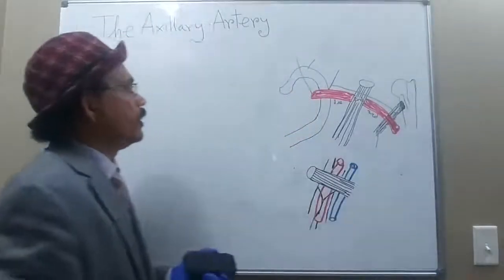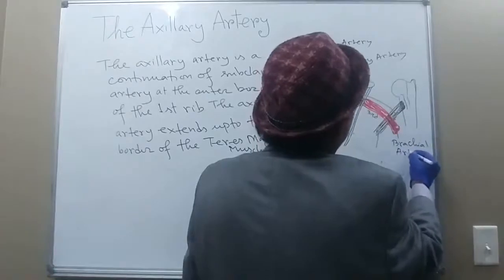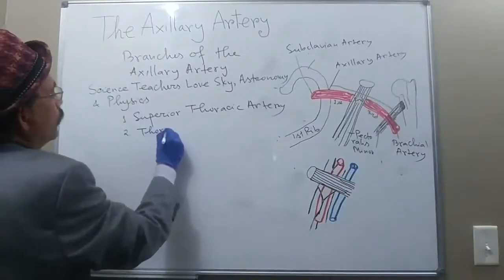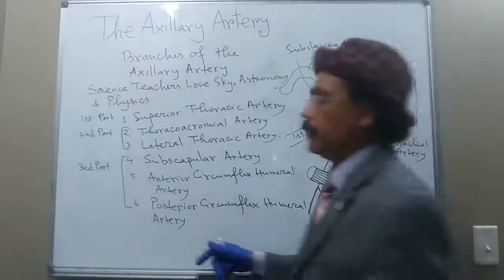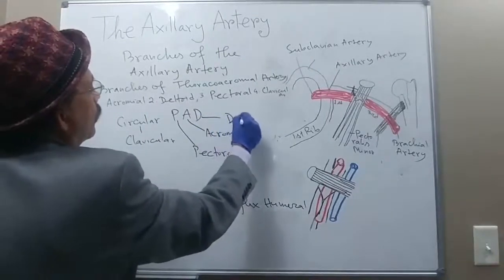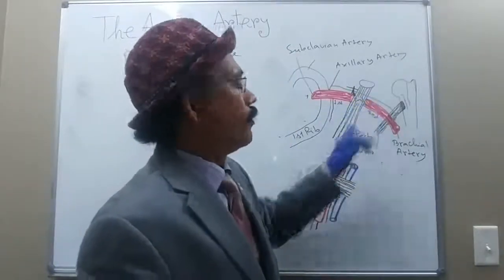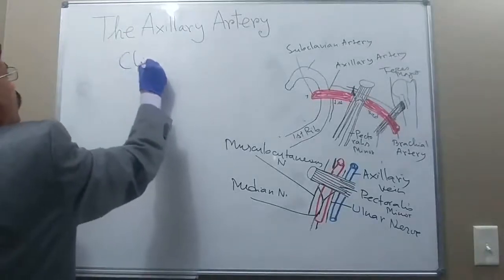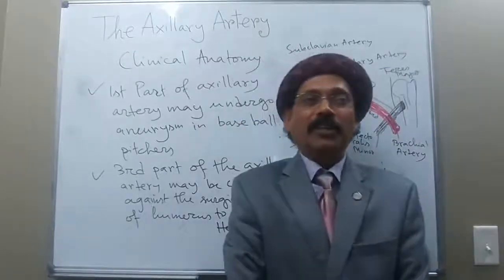AXILLARY ARTERY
Branches of Axillary Artery
Outer Border of the First Rib
Lower Border of the Teres Major
Pectoralis Minor
Clinical Anatomy